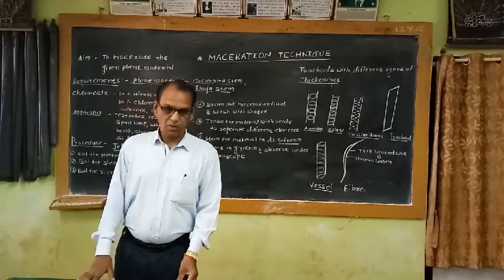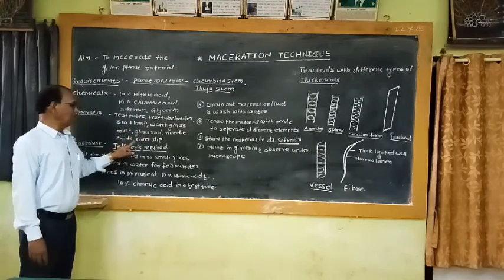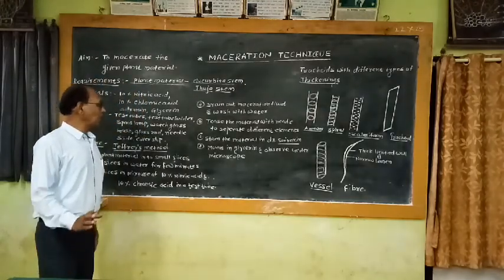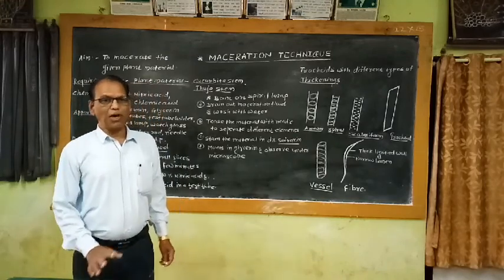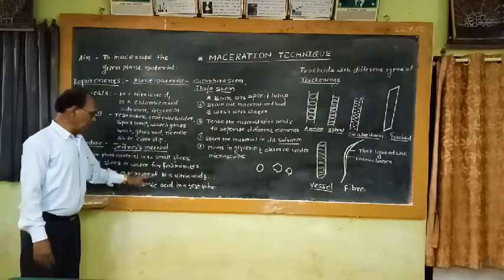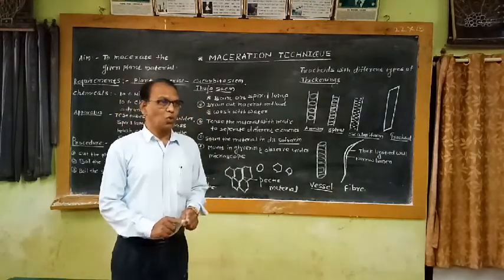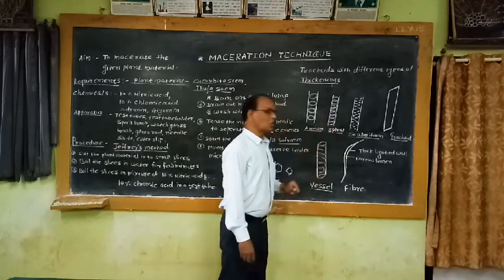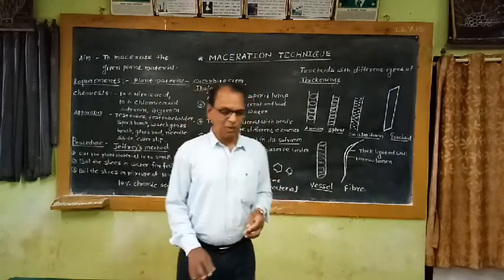Bsc ll Practical-Maceration technique